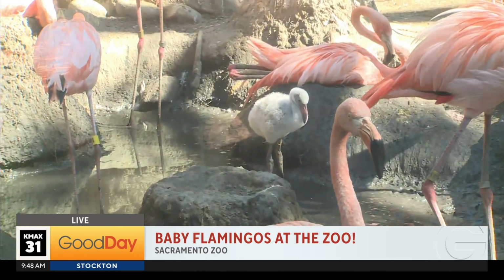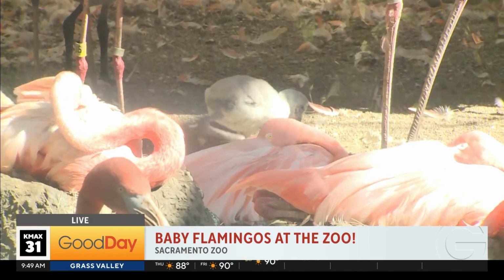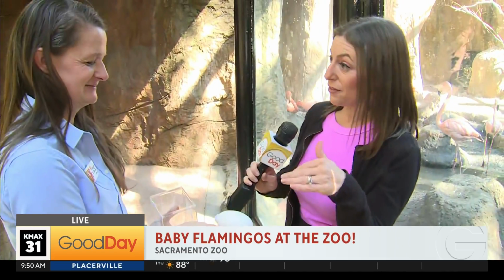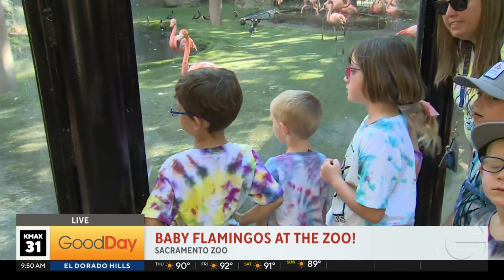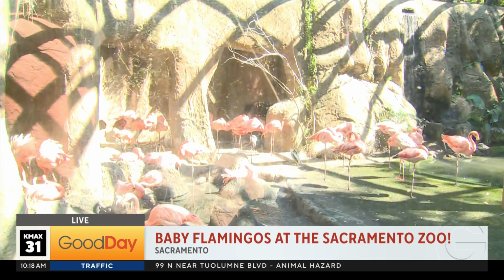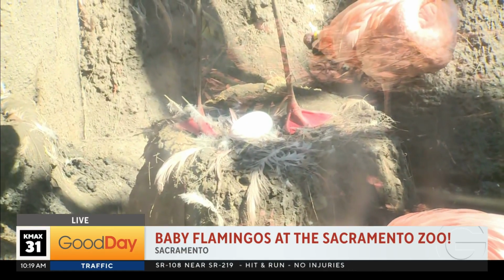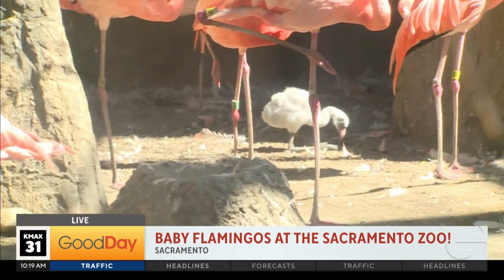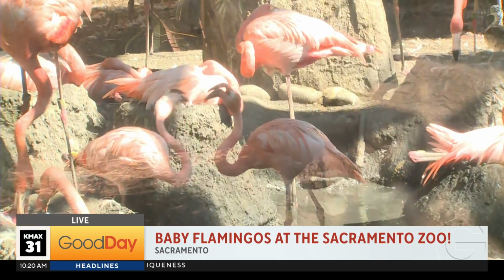Who’s New at the Zoo? Baby Flamingo Chicks, That’s Who!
It’s an exciting time here at the zoo as eggs from our Caribbean flamingo flock have begun to hatch. These chicks are born white and gradually turn pink as they grow, thanks to the carotenoid pigments found in their food.